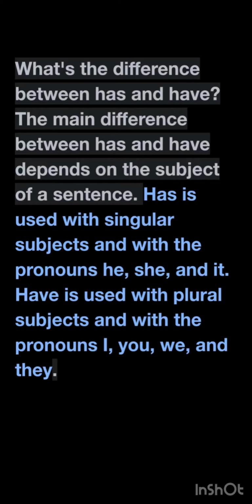Unlocking the 'Has' vs. 'Have' Mystery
Description: In this insightful video, delve into the nuances of English grammar crucial for your IELTS success. Learn the distinctions between "has" and "have" with clear examples and practical tips. Enhance your language skills and boost your confidence in the grammar section of the IELTS exam.